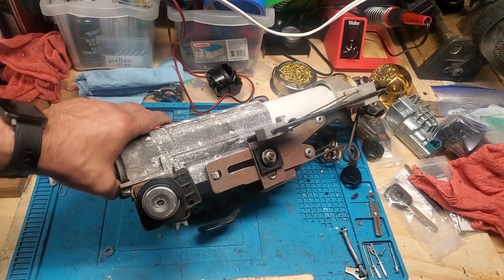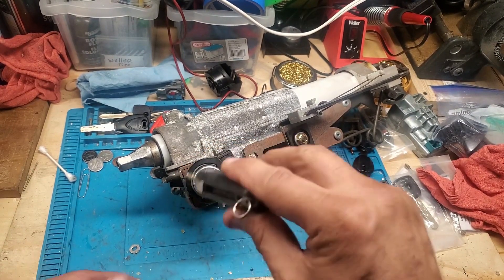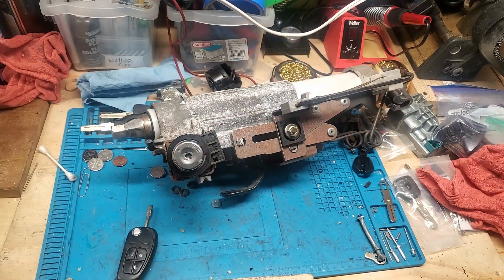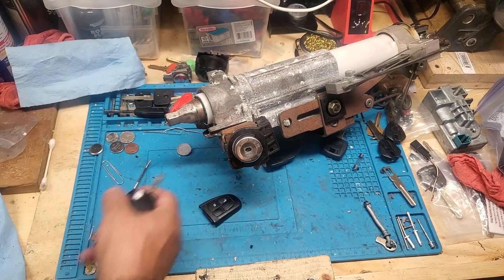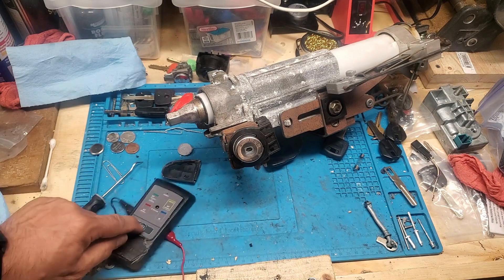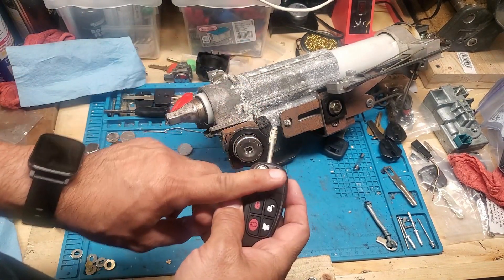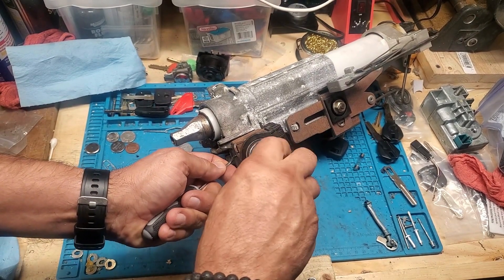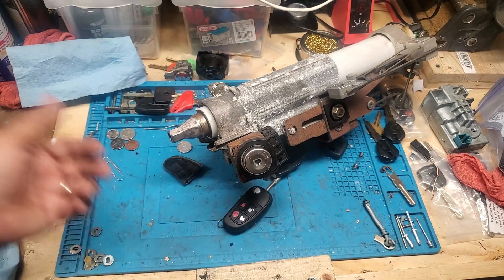2002 Jaguar X-type | Ignition Lock Rebuilt To Match Customer's Key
Jaguar Lock Repair & Rebuilding Services done
by using our Mail-in services.

2002 Jaguar X-Type:
Customer was having a problem with their ignition lock. So they ended up buying a used one from the junk yard with no key. They wanted us to rebuild it so they would not have the same problem any time soon and make it match their existing key.

Another job completed & happy Customer!